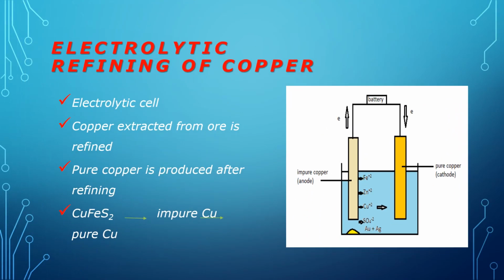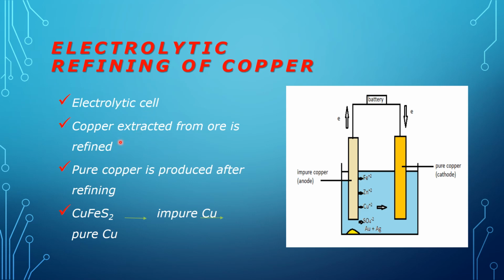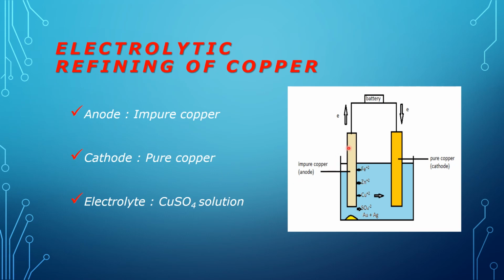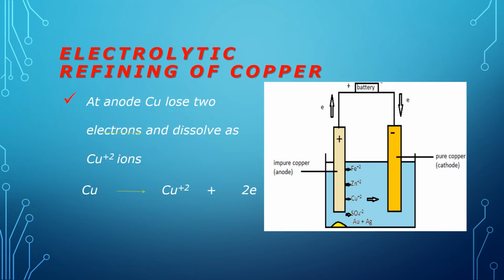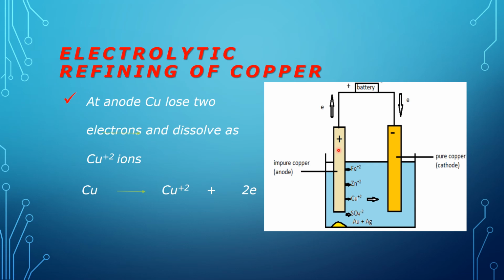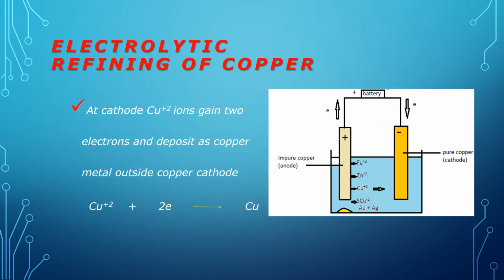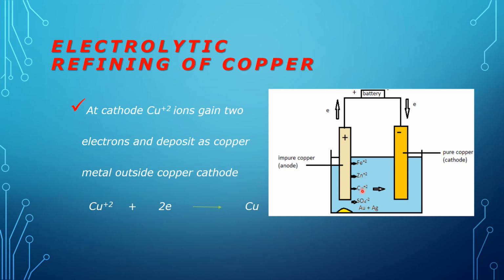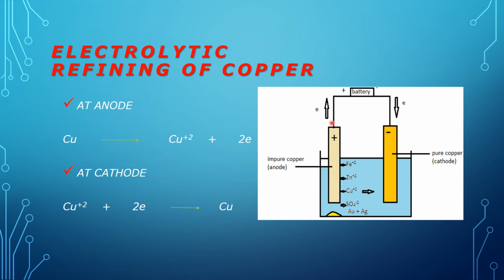Class 9 Chemistry (Session 11 Chapter 7 Electrochemistry page 141 -142)